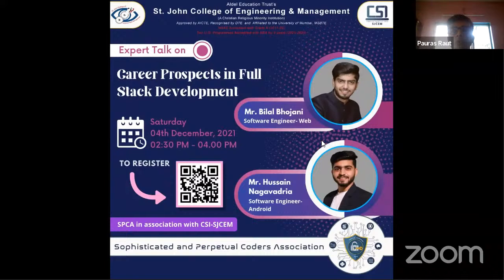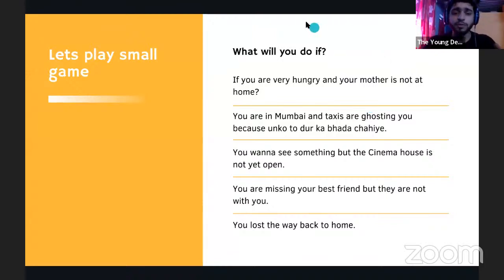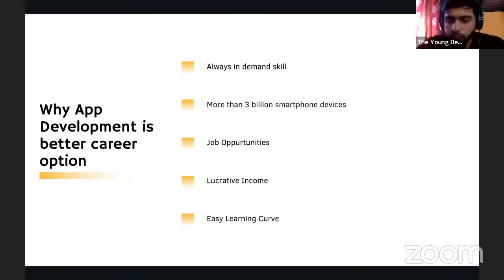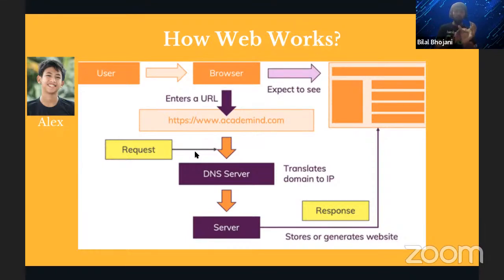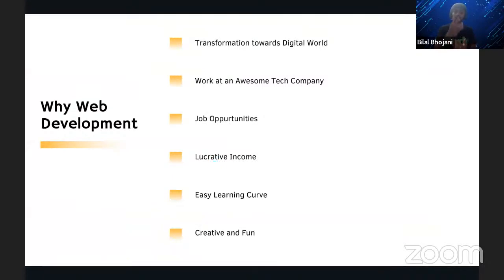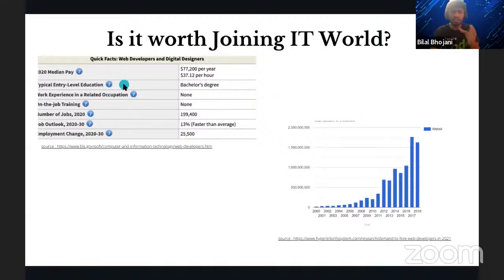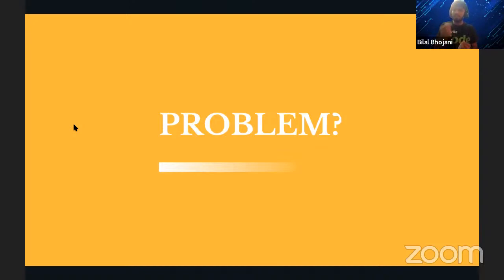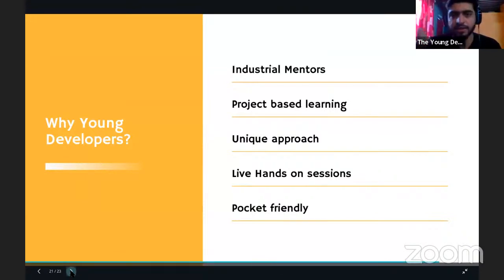Expert Talk on : Career Prospects in Full Stack Development || SPCA || SJCEM